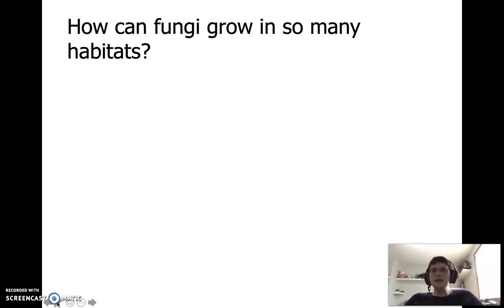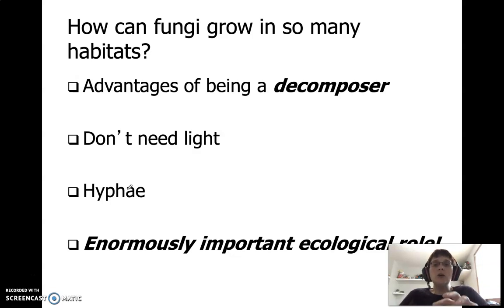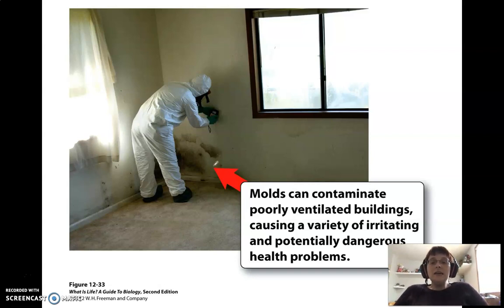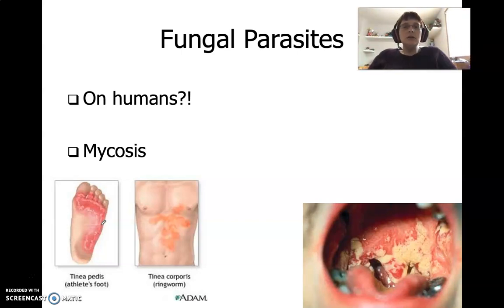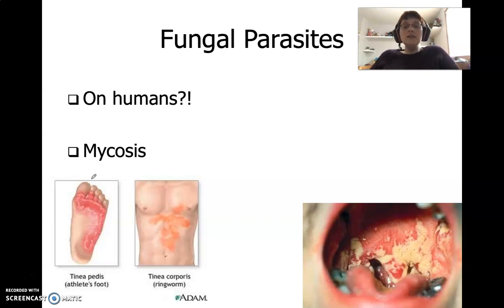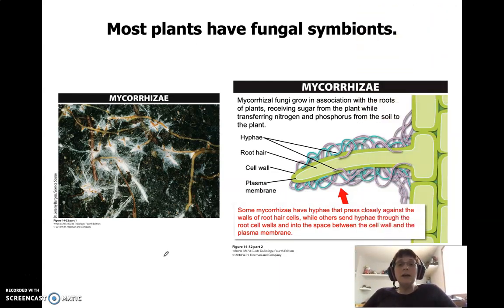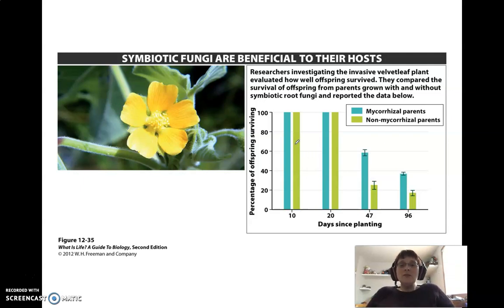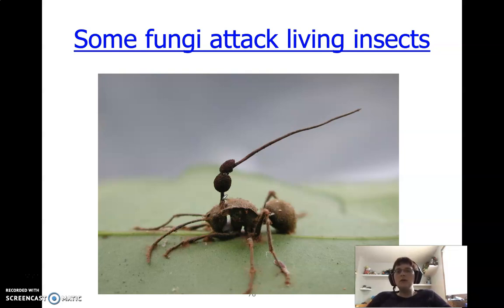Chapter 14 Fungi (2)